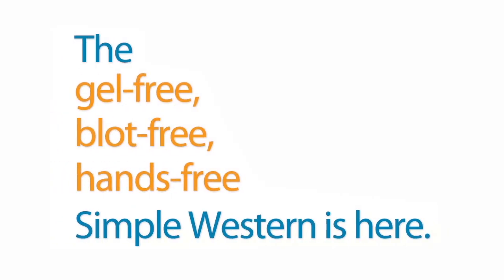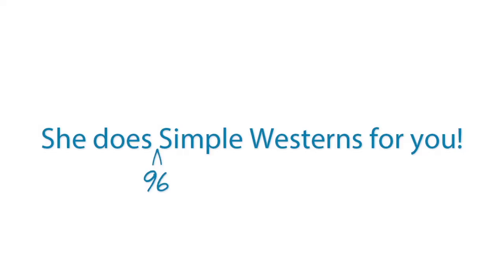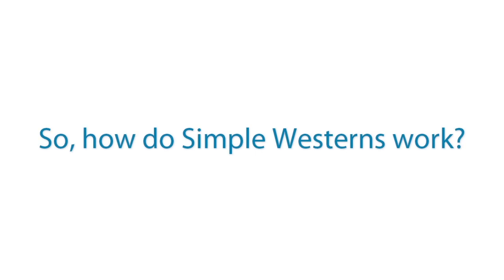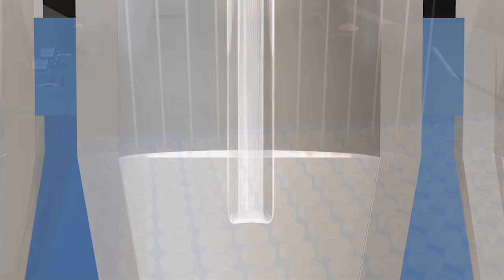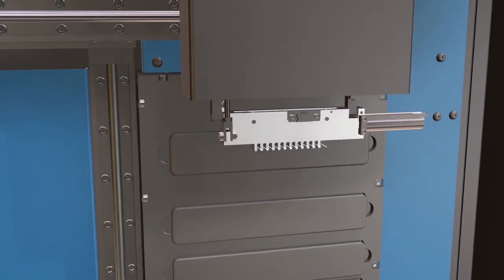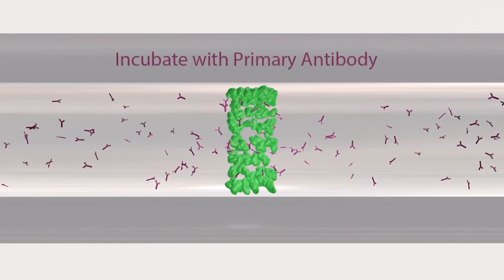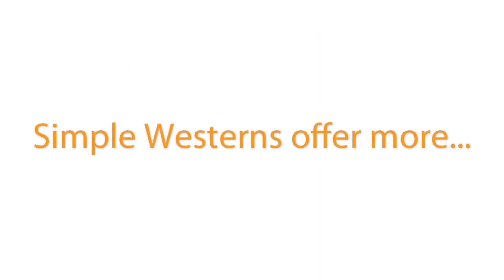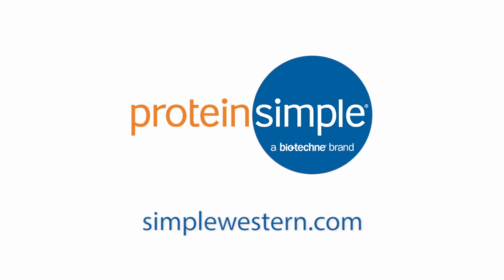Meet Sally Sue: an Automated Protein Size Based Separation System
This video will provide you with a general introduction to one of Simple Western’s instruments, the Sally Sue platform. We will go through how a Simple Western™ assay is performed and how a size assay works. Sally Sue performs size-based protein separation only. Peggy Sue performs size and charge assays.